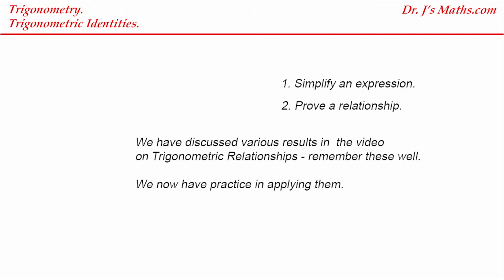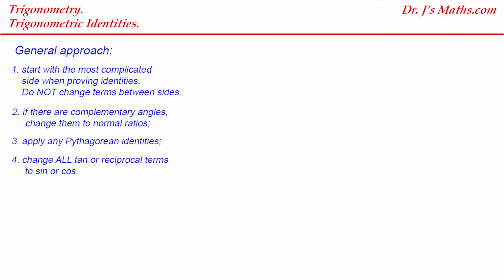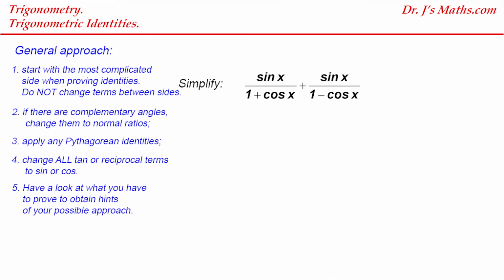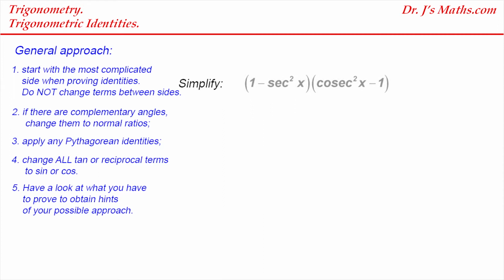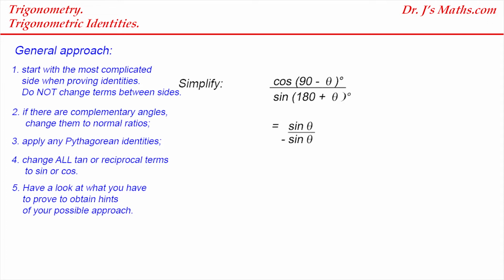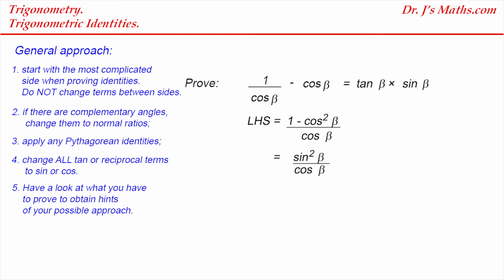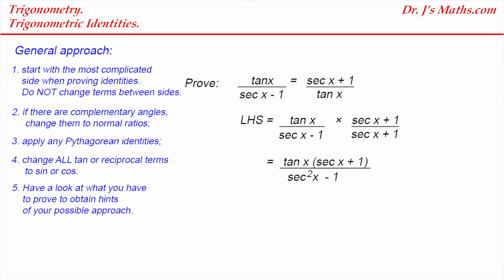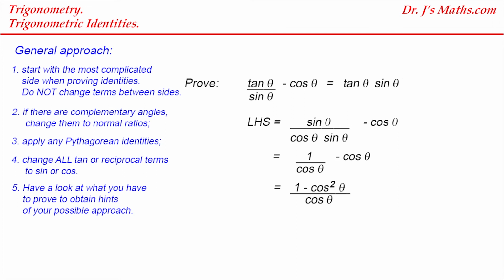Trigonometry - Identities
This video applies the basic trigonometric relationships to simplify trigonometric expressions or prove trigonometric identities.